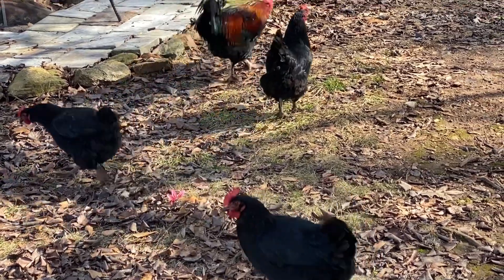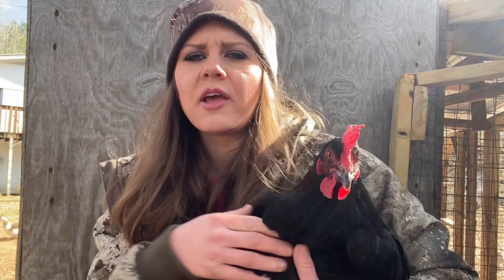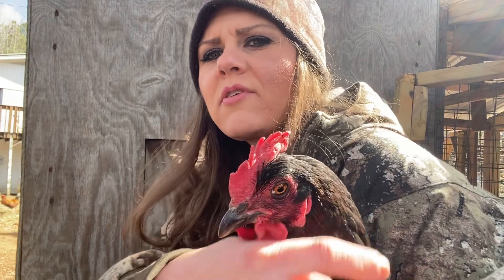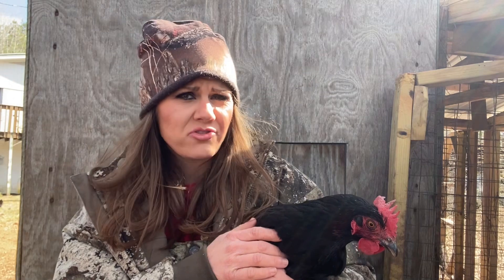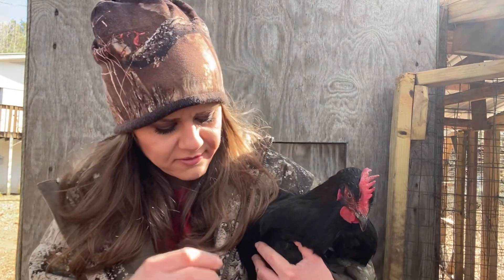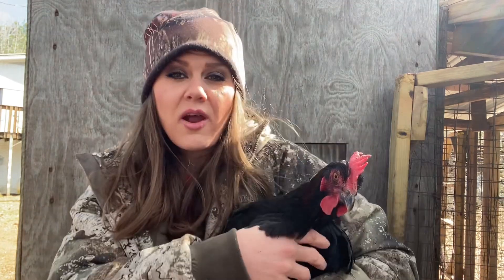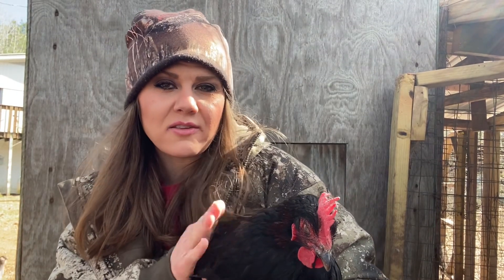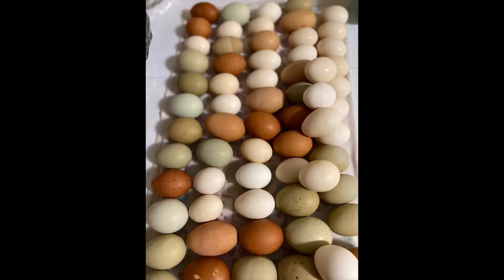French Black Copper Marans: Complete Chicken Guide & ALL You Need To Know!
Follow along on our rural Alabama homesteading journey at ​⁠@harmonhomestead7434